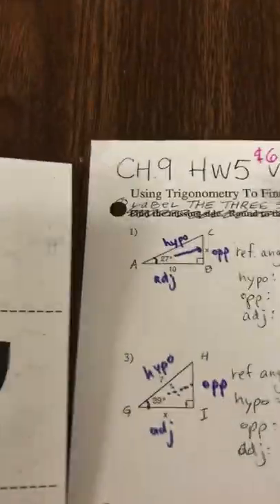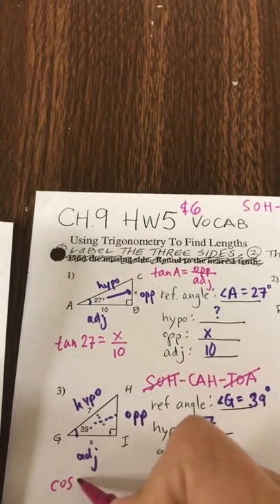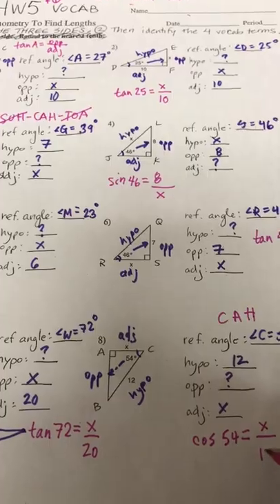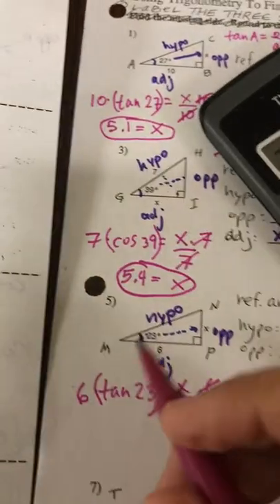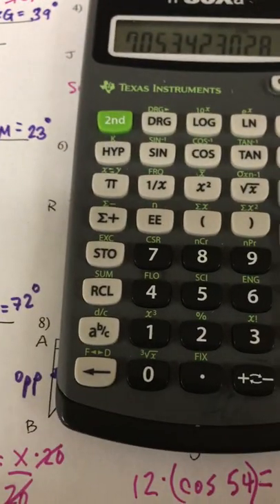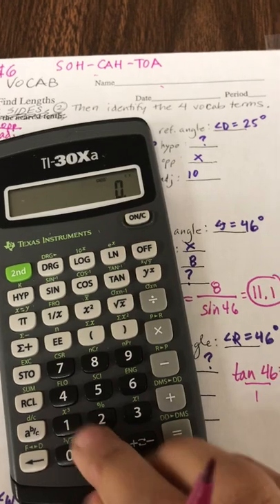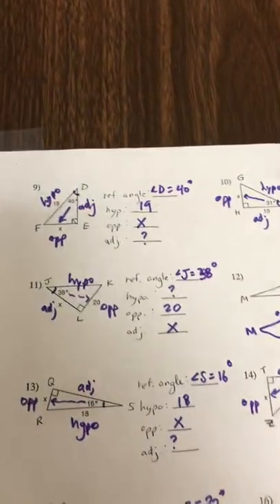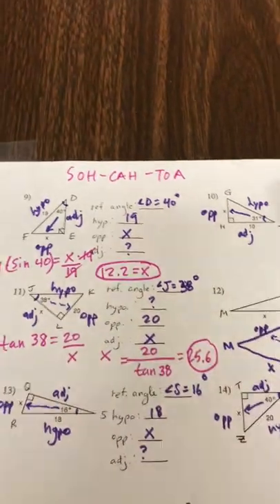Geom CH9 HW6 V1